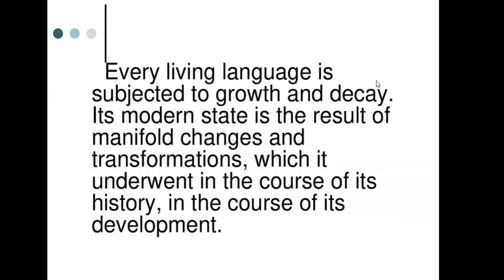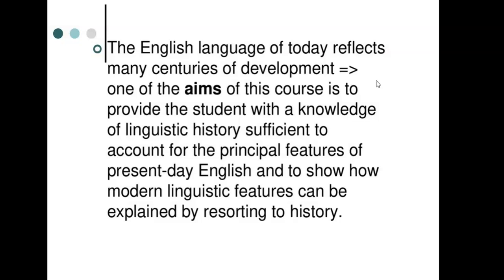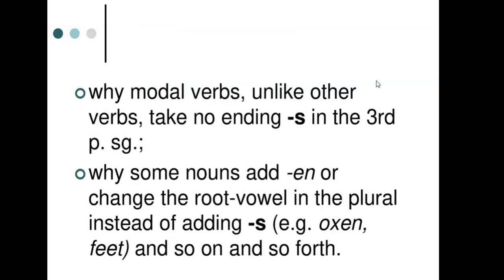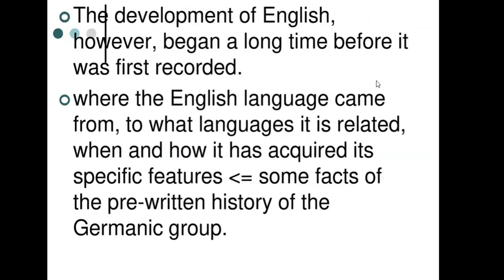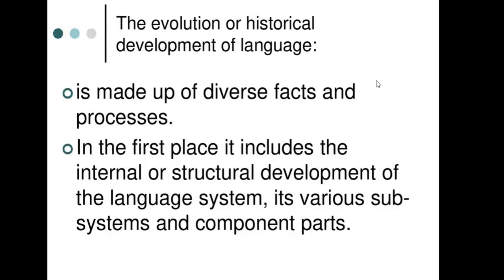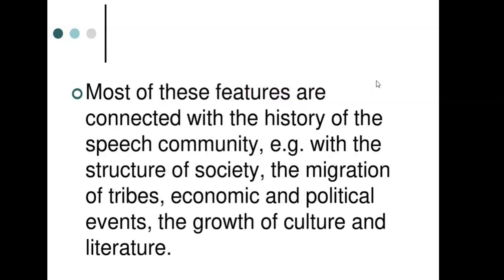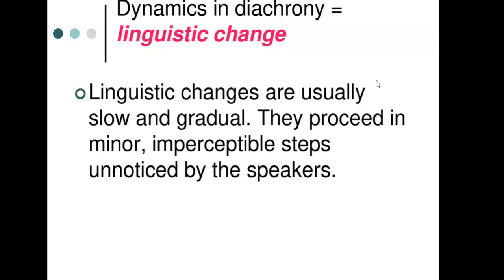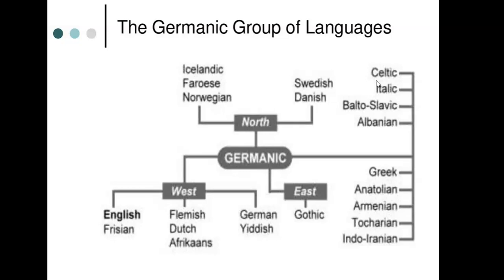Умирзакова А , The subject and aims of English history